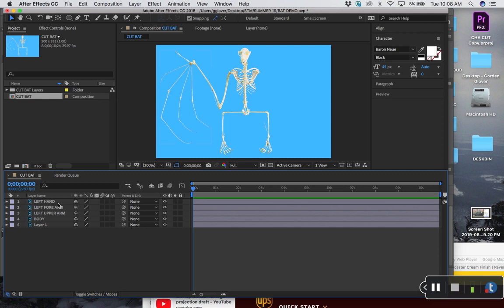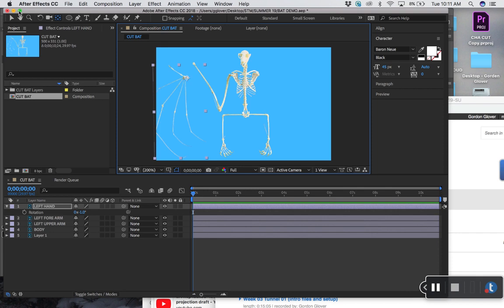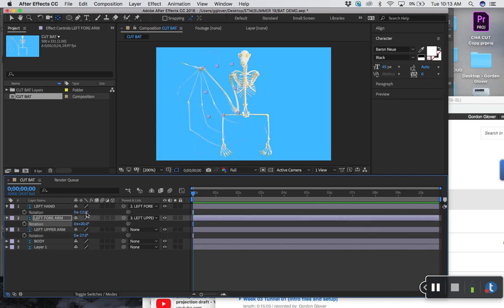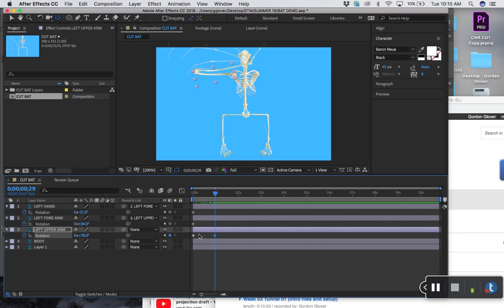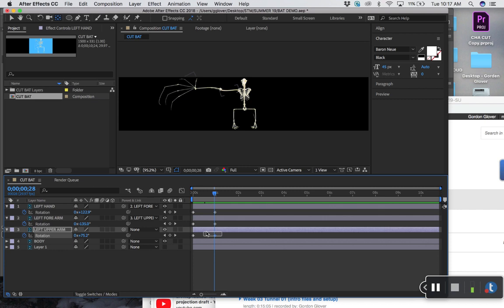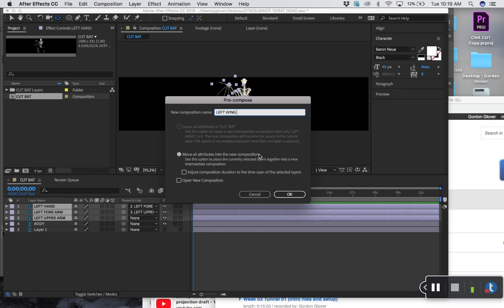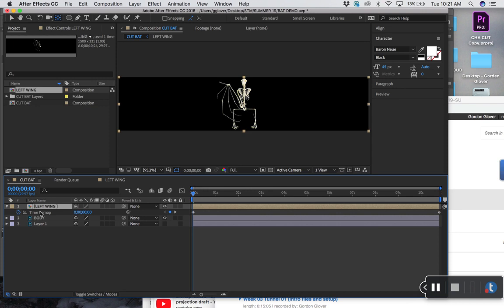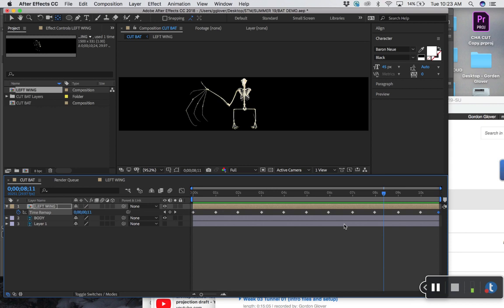Week 04 Figures 02